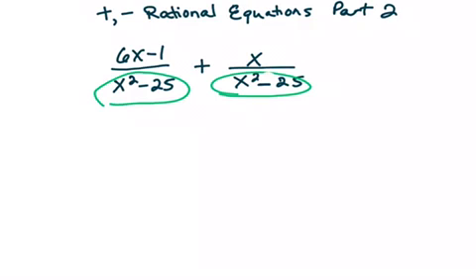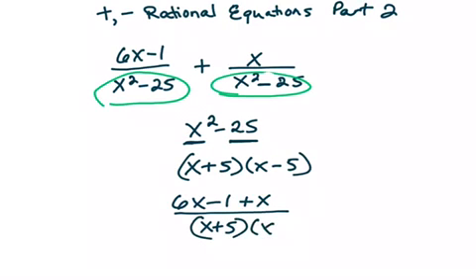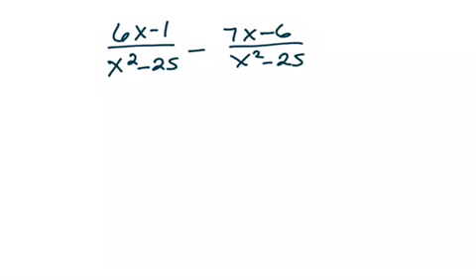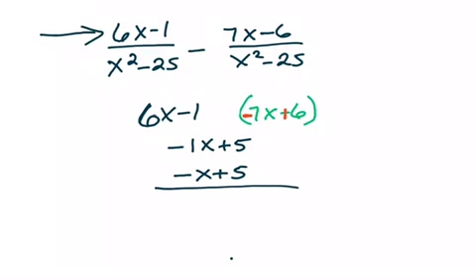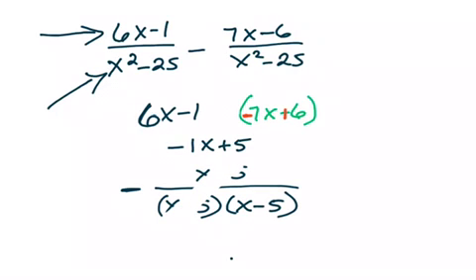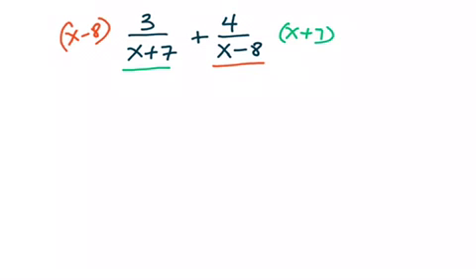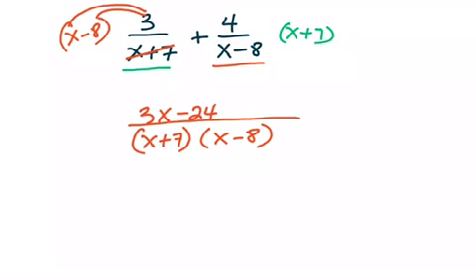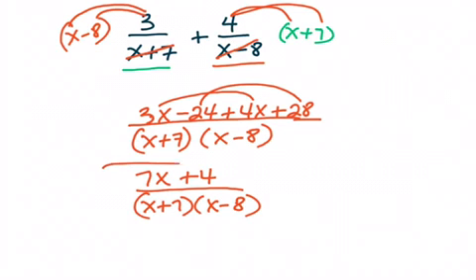Adding and subtracting rational numbers part two